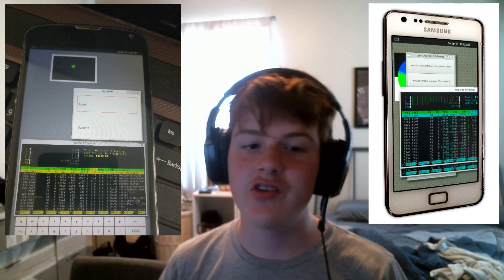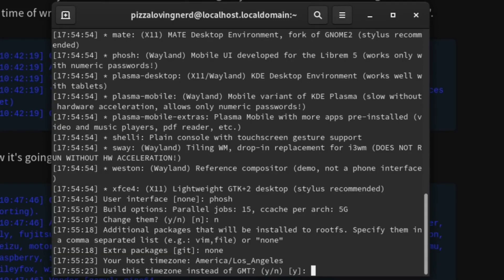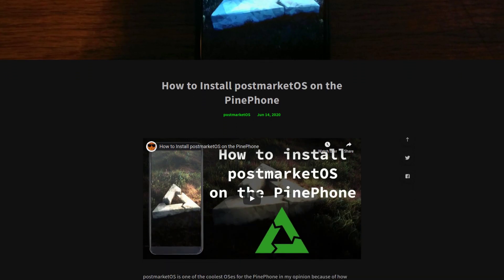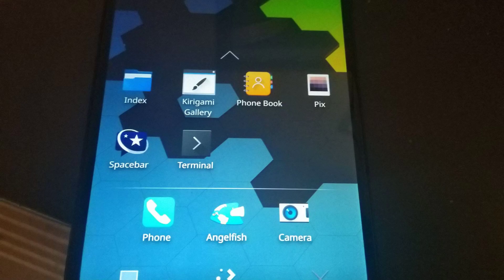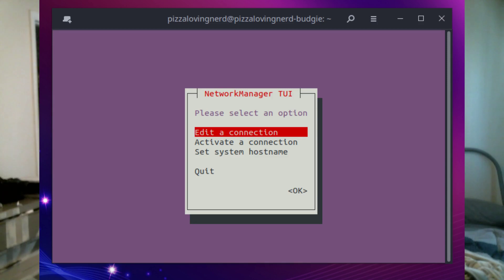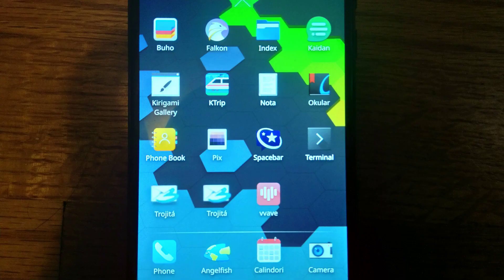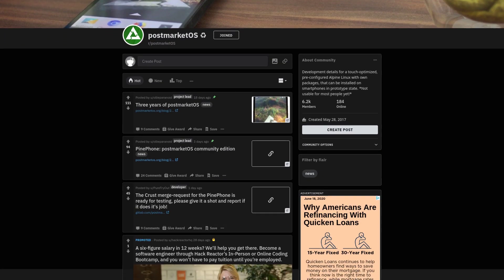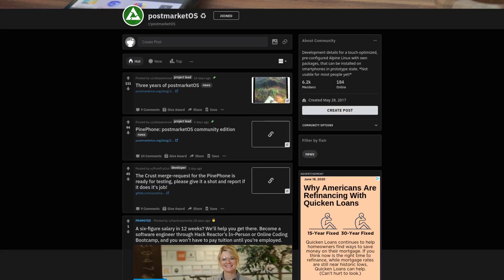PinePhone OSes: postmarketOS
Post office or post market?

Timestamps:
Intro 0:00
History 0:18
Installing 0:52
UI: 1:24
Apps: 2:05
Web Browsing: 4:02
Community 4:54
Outro/Conclusion 5:18